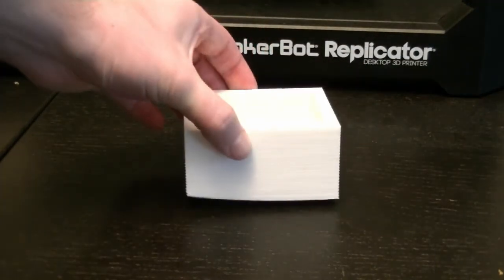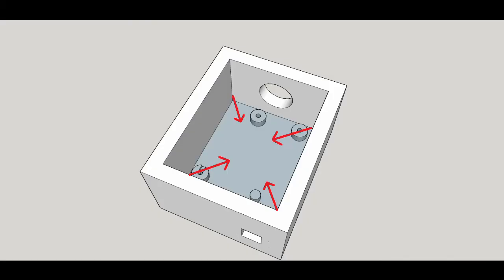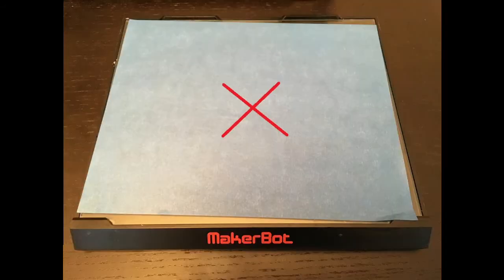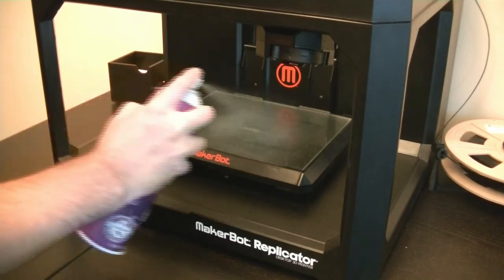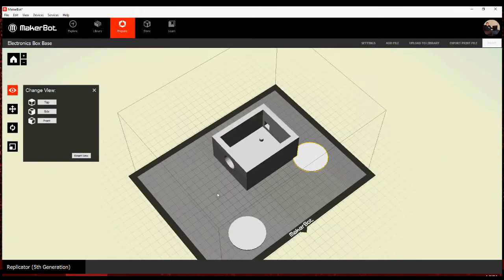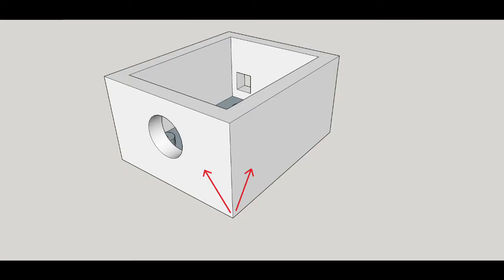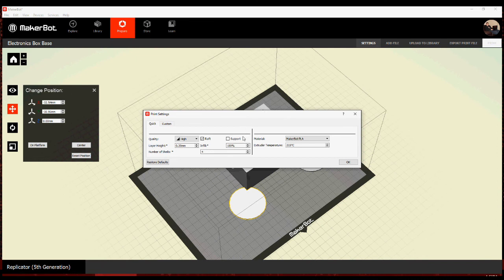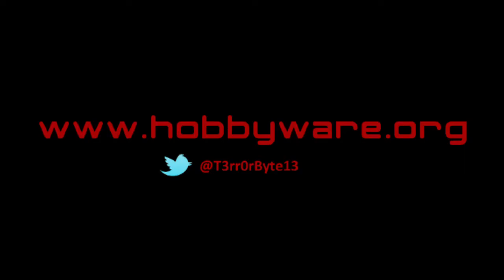Fighting Warping in 3D Printing